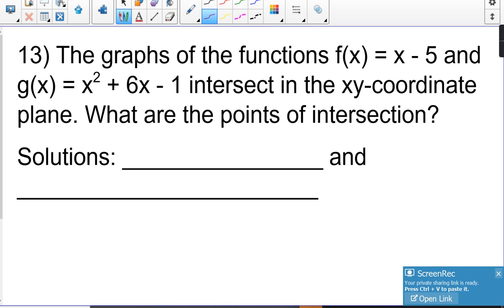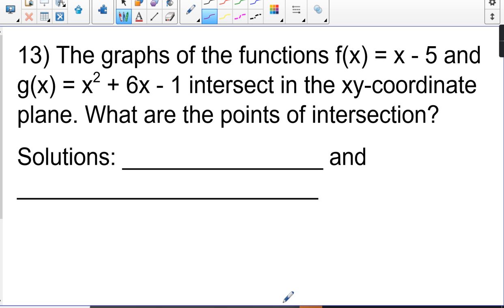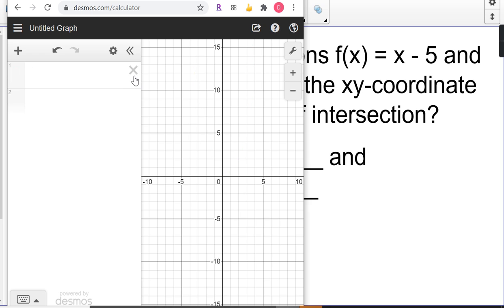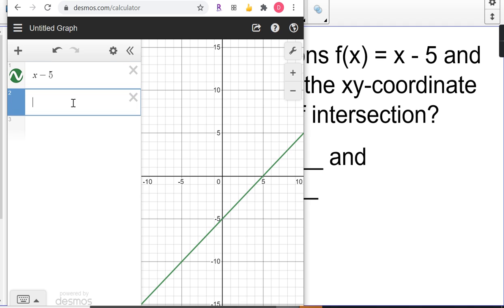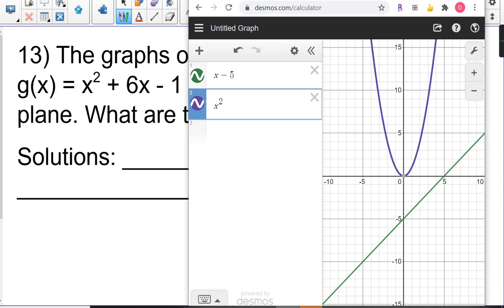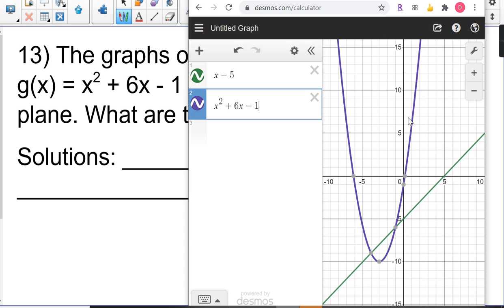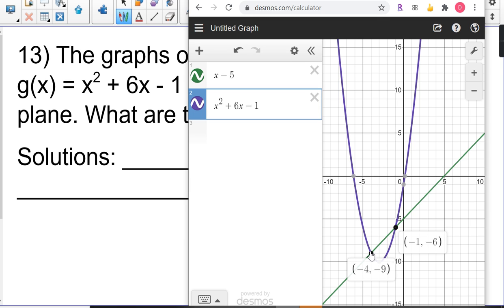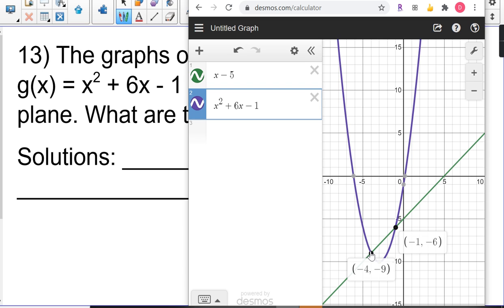Points of Intersection of a Linear and Quadratic Function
Unit 3 Test Question 13